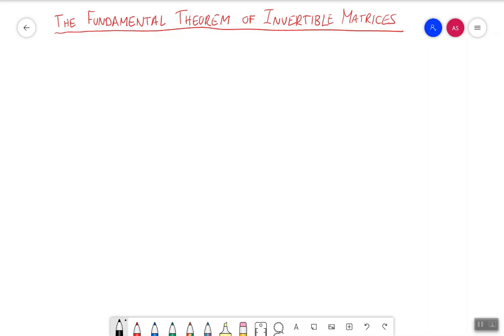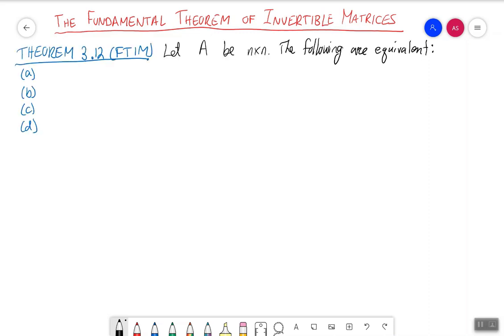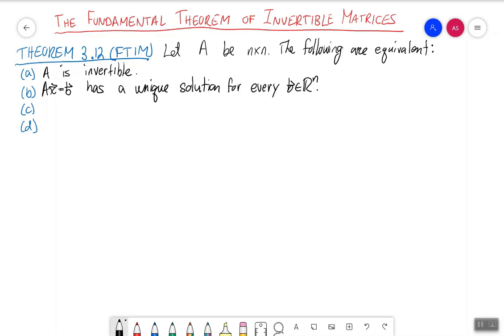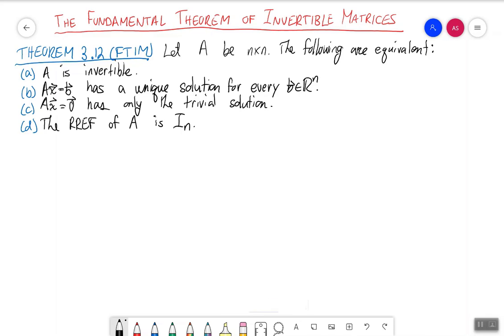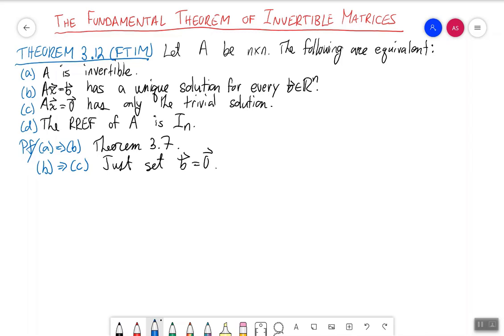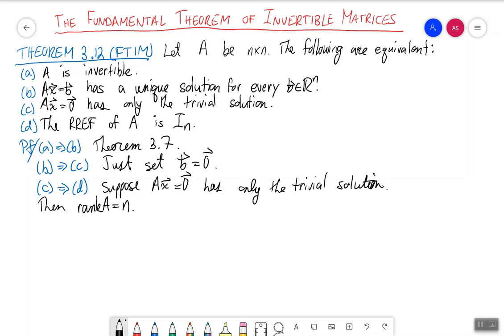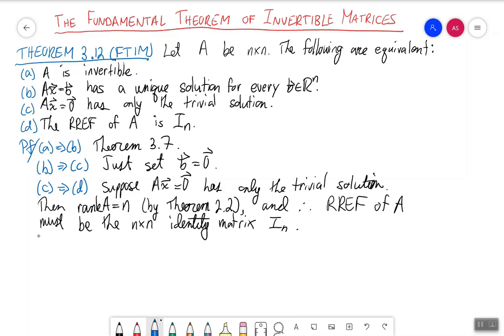The Fundamental Theorem of Invertible Matrices